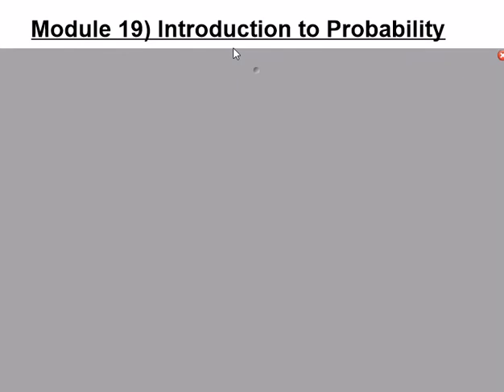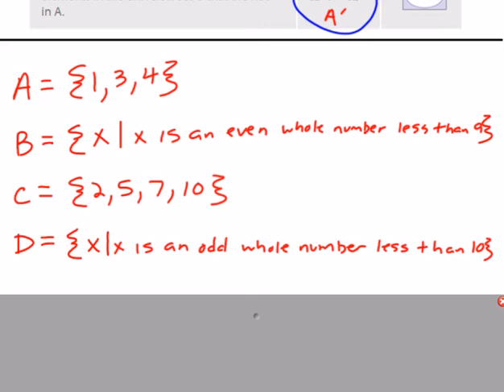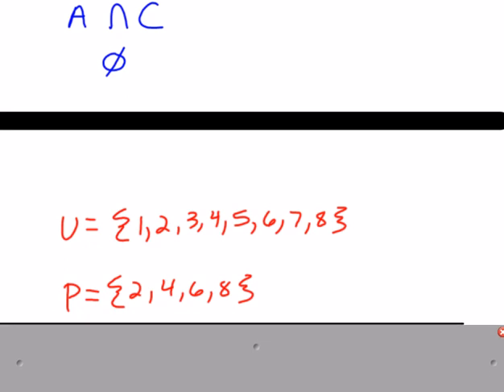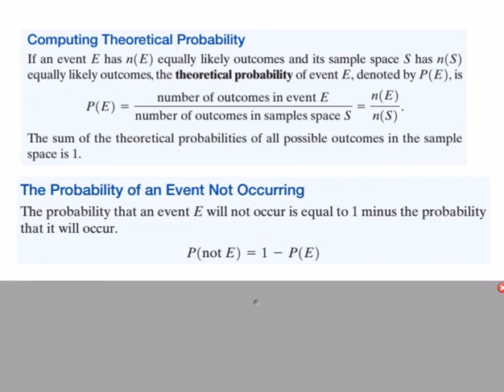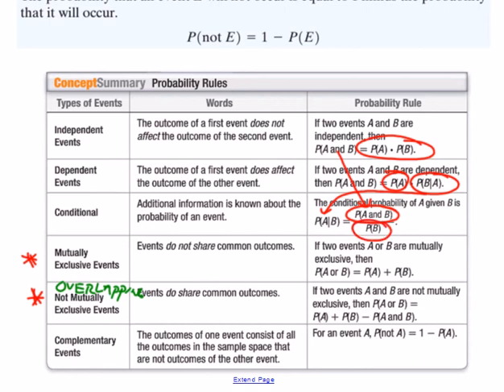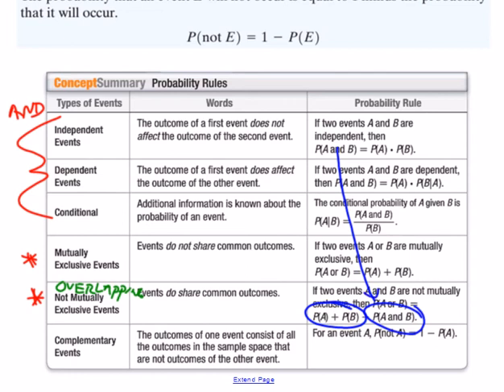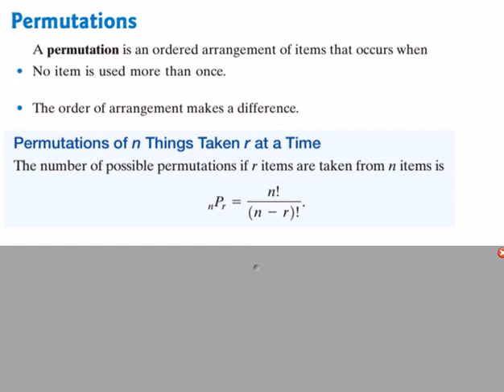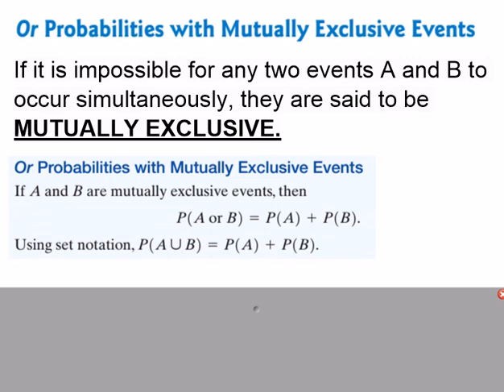Module 19 Lecture (Algebra 2) and Module 21 Lecture (Geometry)